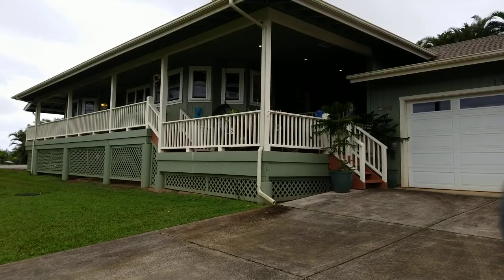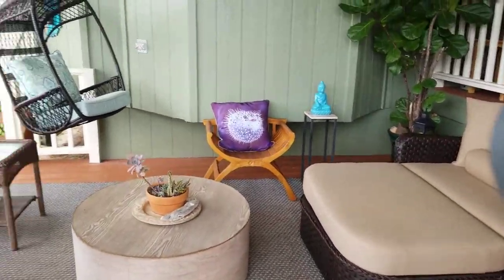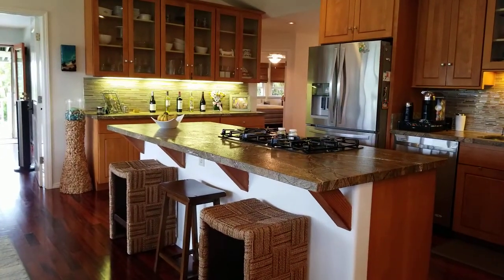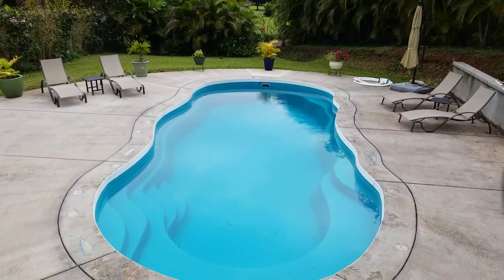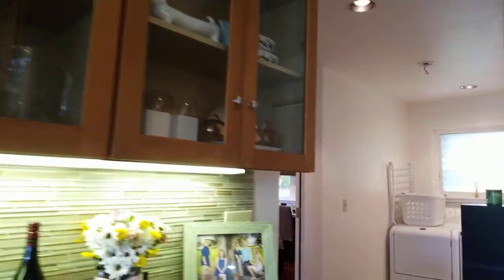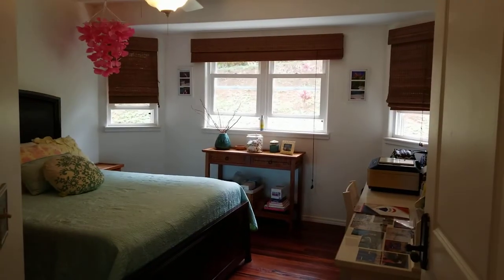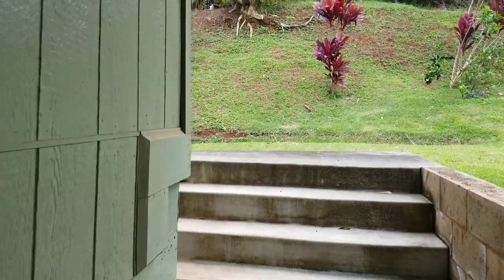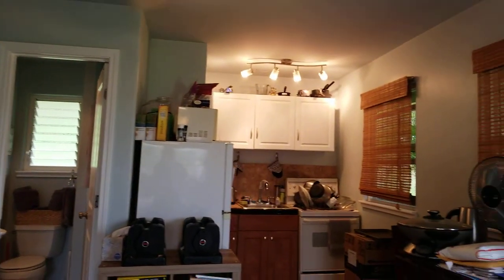190 Kolekona Pl, Kapaa, HI 96746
5 Bed 3.5 Bath 2,232 Sq Ft Interior with Pool, 2 car Garage and Guest Studio on 1/2 acre lot 4 miles from the beach!